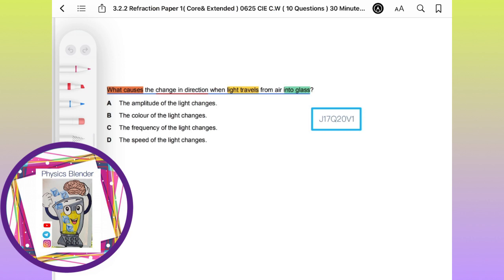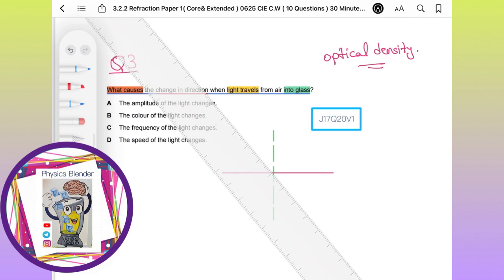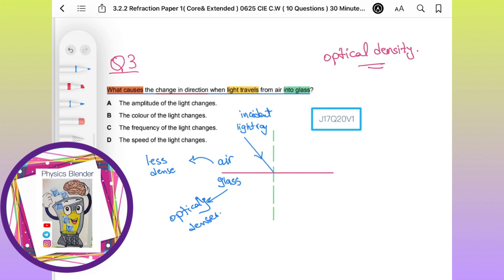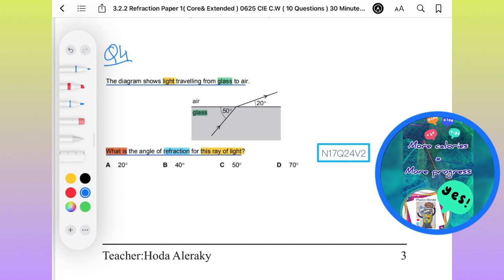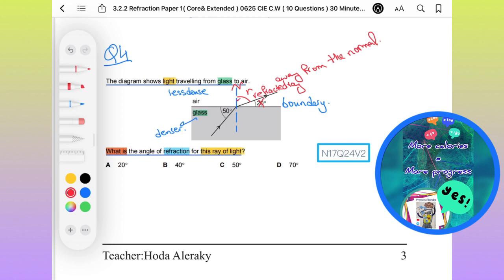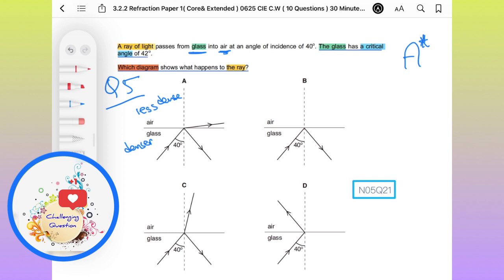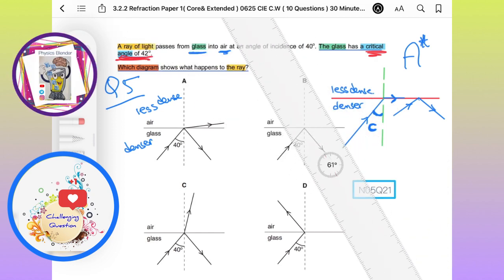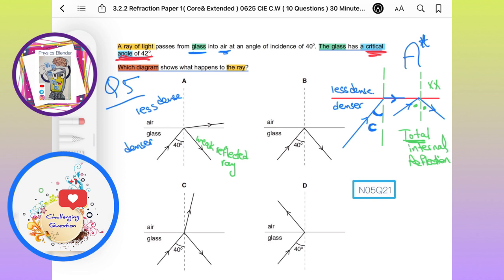Refraction of light / IGCSE /Paper 1 / Classwork 1*1 / Smoothie#22 🍹💙🌏